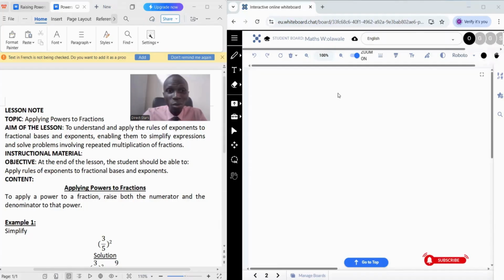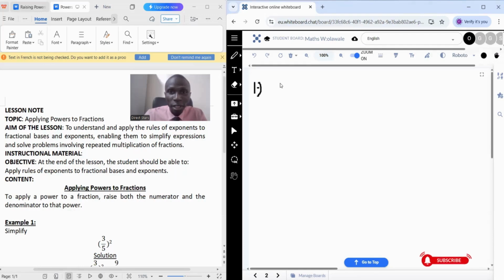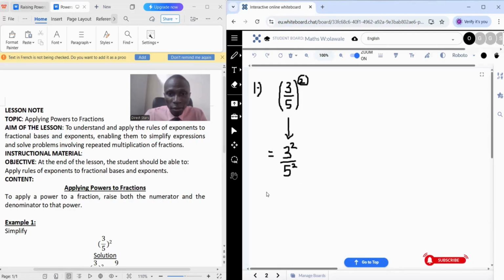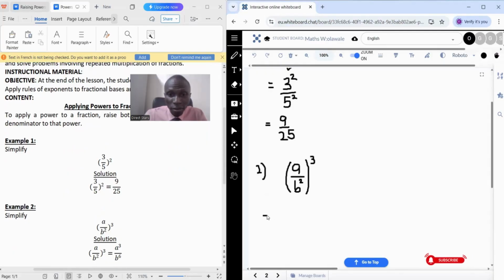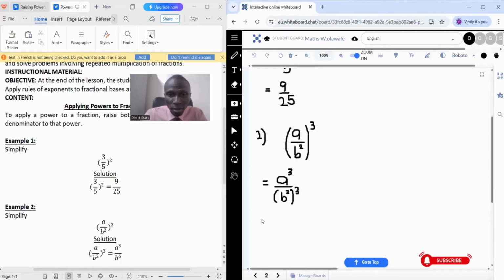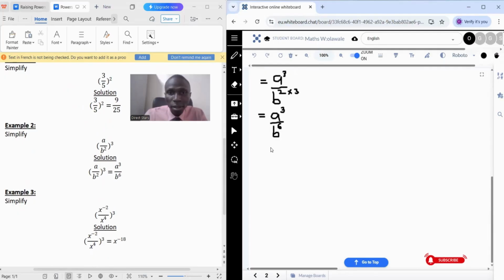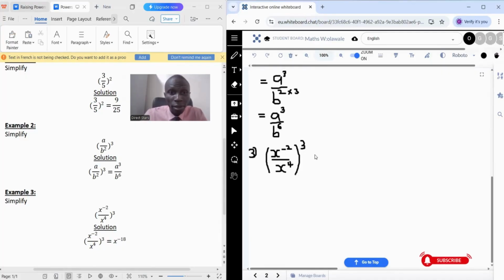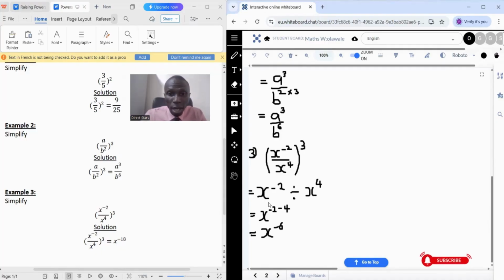Direct stars Maths Applying Powers to Fractions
Applying Powers to Fractions